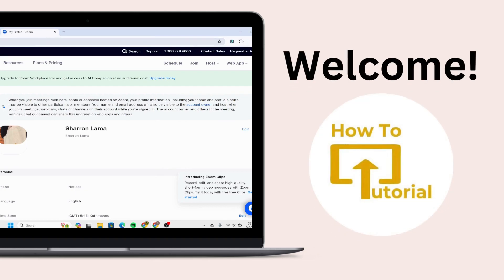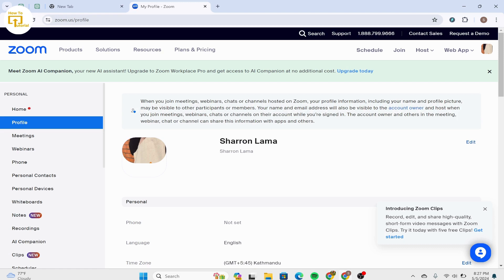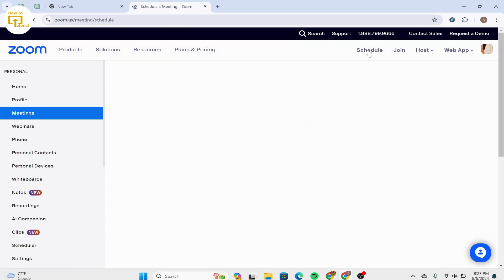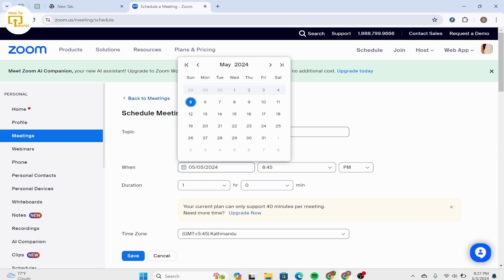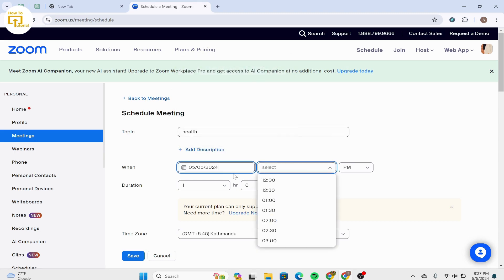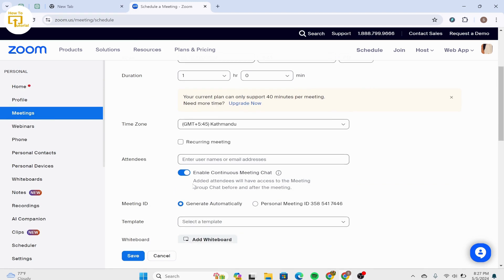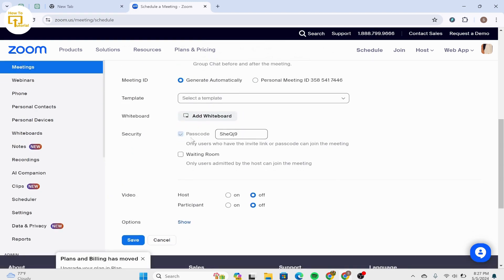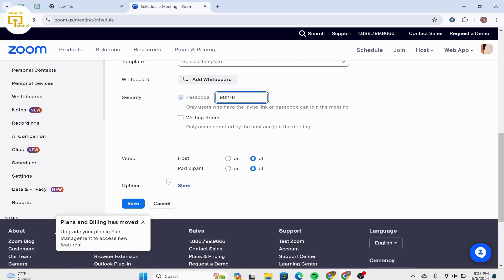How to Set a Password in Zoom Meeting | Set a Password in Zoom App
Struggling to keep your Zoom meetings secure?   This video from Login Helps will show you exactly how to set a password for both new and existing meetings!  With a strong password, you can control who joins and prevent uninvited guests. ‍‍‍

© Login Helps